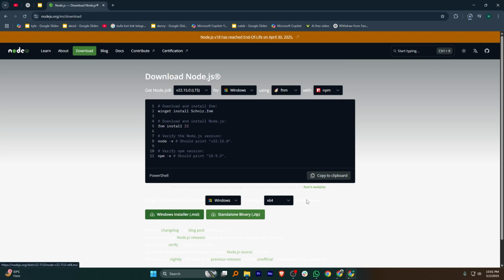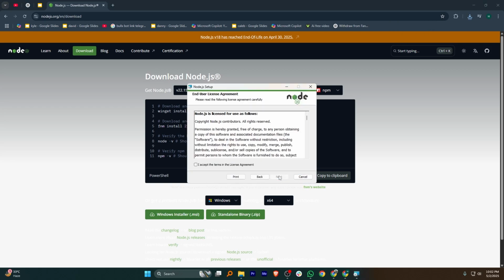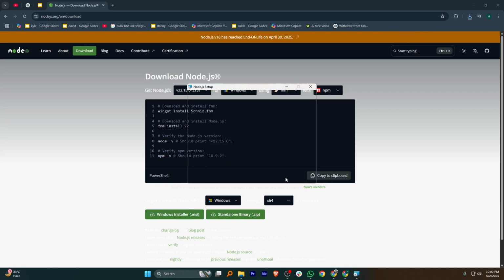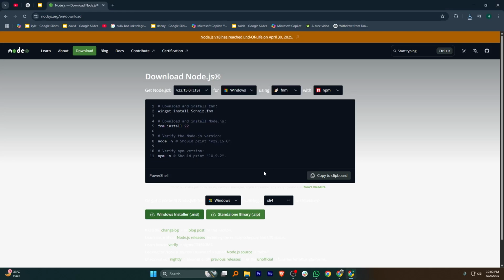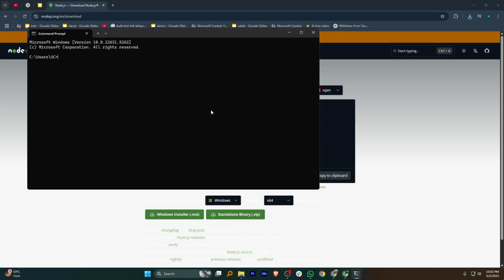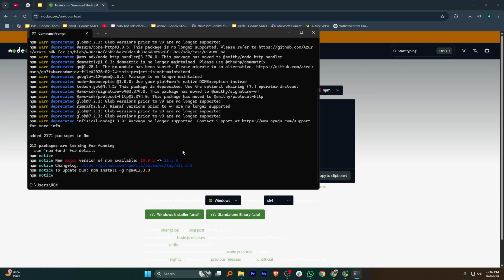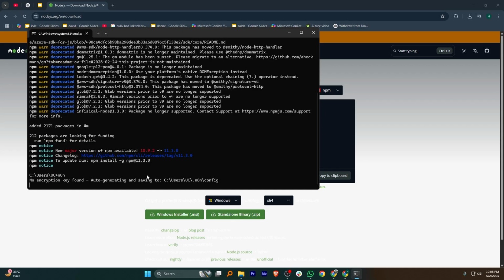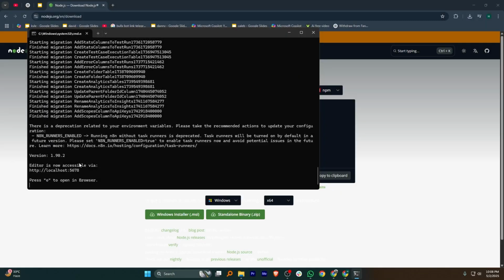How To Install n8n Locally In 2026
🎛️🔧 How To Install n8n Locally

💡 In This Video, You’ll Learn How To Set Up And Run n8n On Your Local Machine For Powerful Workflow Automation.

✅ What You’ll Learn:

🟣 How To Install n8n Using npm And Docker Efficiently

🟣 Setting Up And Configuring Your Local Environment

🟣 Starting The n8n Server And Accessing The Web Interface

🟣 Creating And Testing Your First Workflow Locally

🟣 Managing Credentials And Securing Your Local Instance

⚡ Takeaway: ✔️ By The End Of This Tutorial, You’ll Have A Fully Functional Local n8n Setup Ready To Automate Any Task.